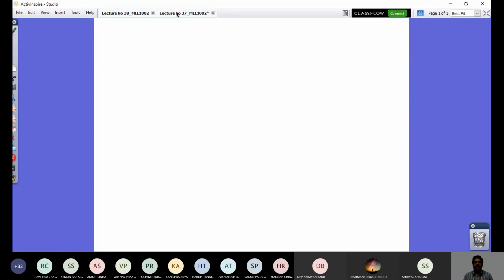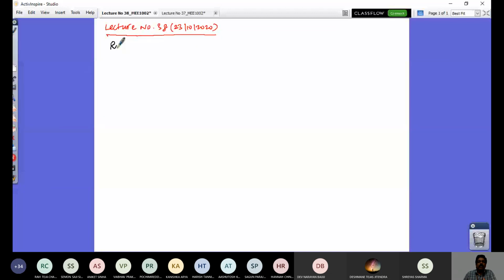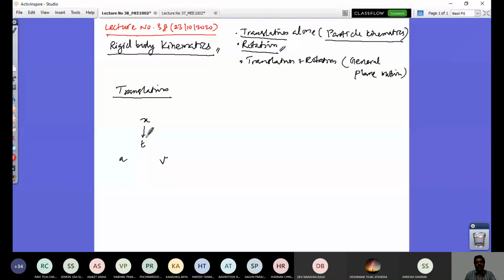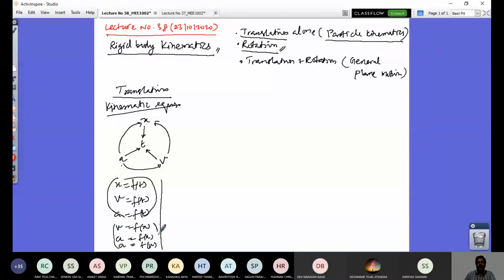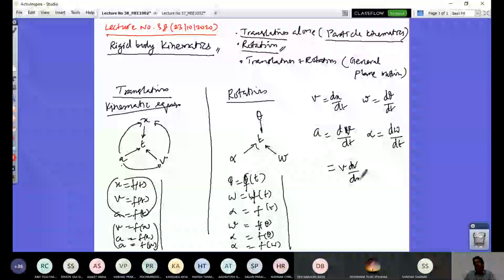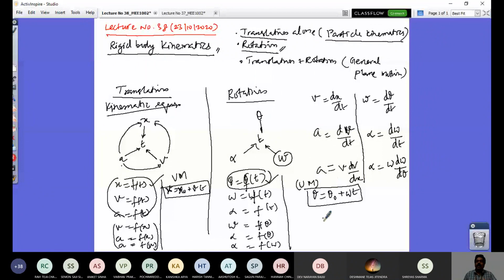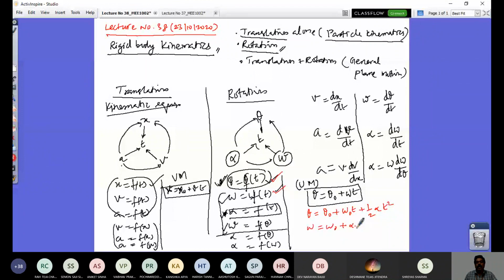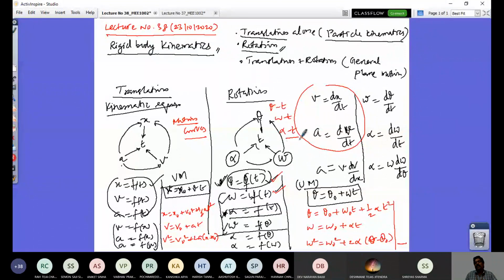Engineering Mechanics Lecture No 43a (Kinematics of Rigid Bodies Introduction)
This lecture explains the basic ideas of rigid body kinematics. Motion parameters that describes rotation and simultaneous rotation and translation called general plane motion.